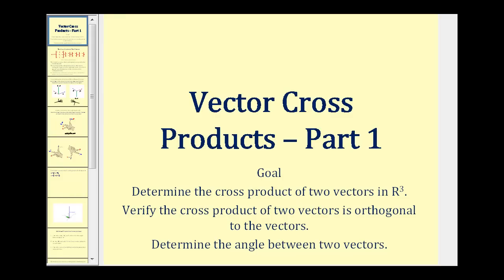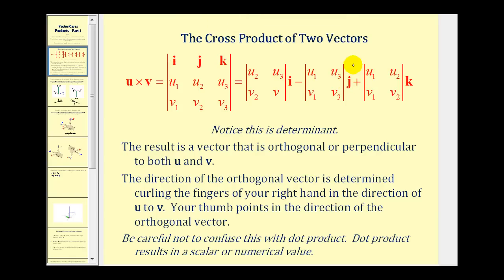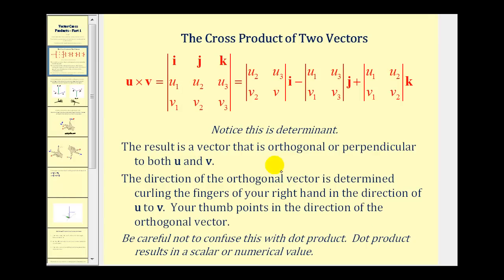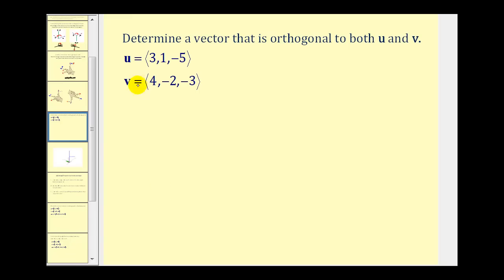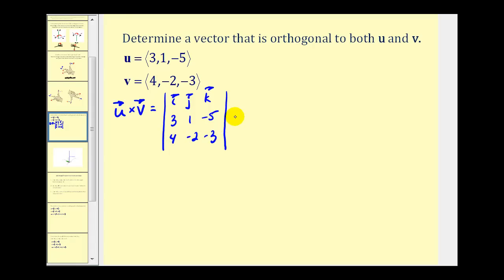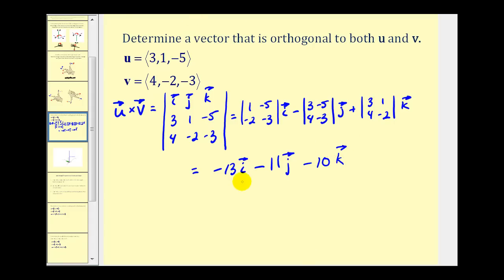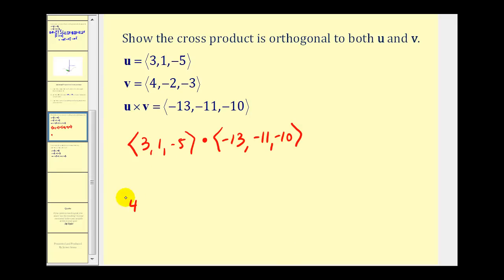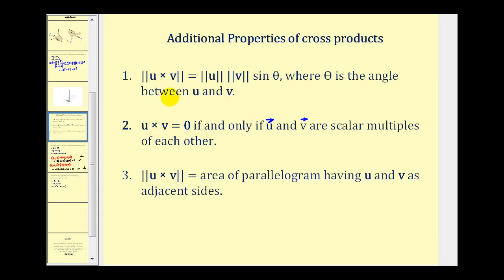Vector Cross Products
This video explains how to determine the cross product to two vectors, how to verify two vectors are orthogonal, and how to determine the angle between two vectors.